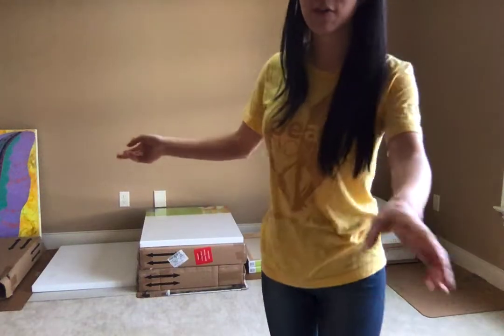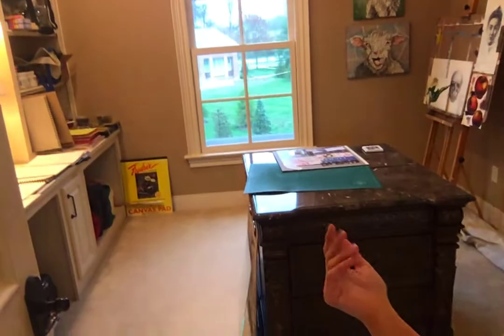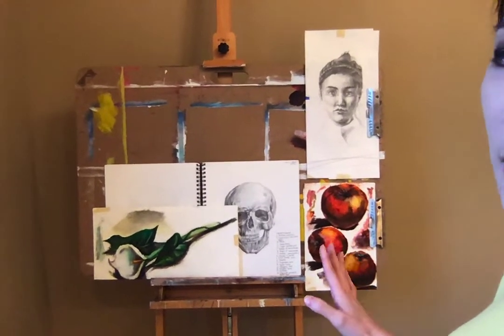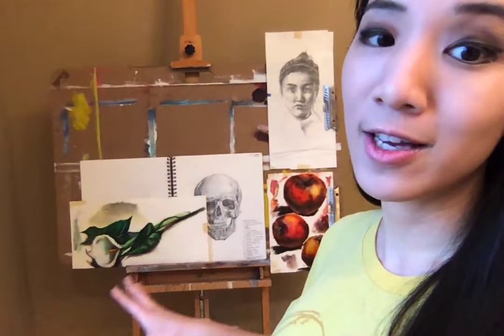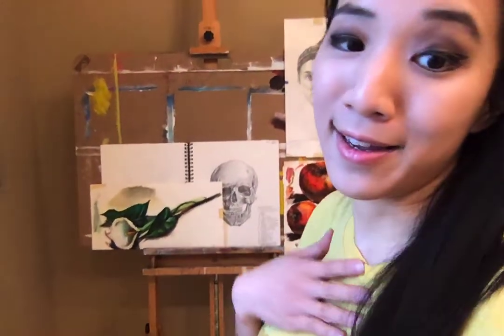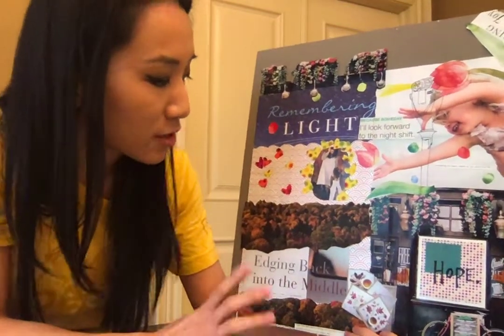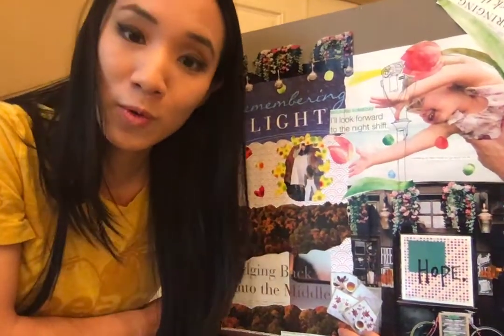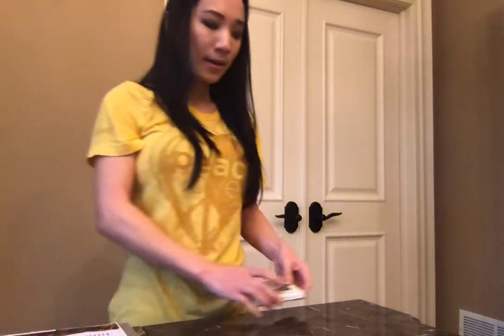Online Home Studio Visit with Ellice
In this video I give a home studio visit/tour online (my first ever), share how I organize my materials and why I work in this way creatively. Then I share one of my most recent pieces about my reflections on trauma for frontline workers, first responders, healthcare workers in these times of coronavirus pandemic. I share some information on how creative self expression is helpful as a self care tool and resource. And I invite you to share your creative artworks, processes, and spaces with me in return.

If you're seeking a therapist or other professional supportive resources: CounselingCareCircle.com/Covid19

**This was an unscripted video so there is no transcript available.